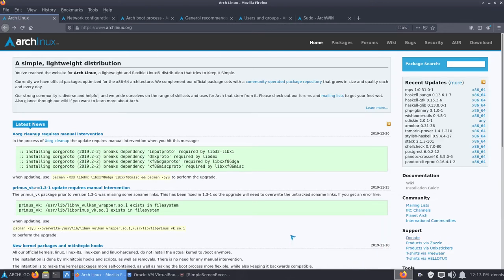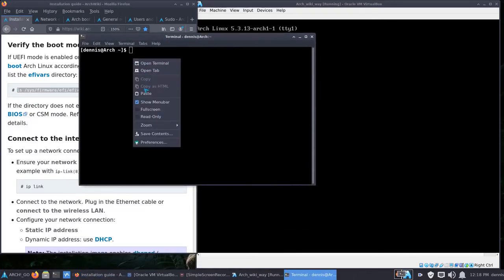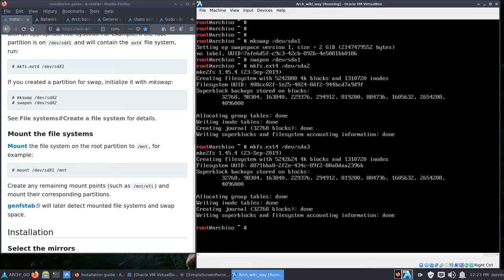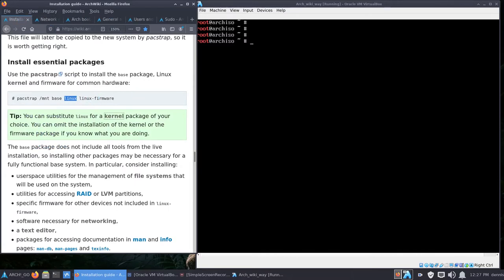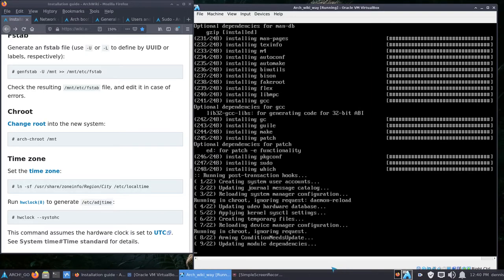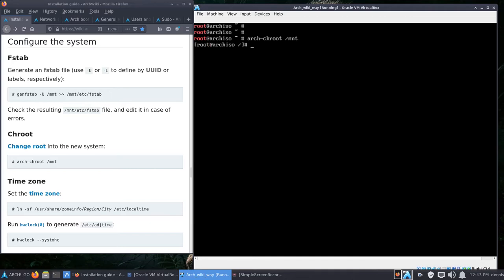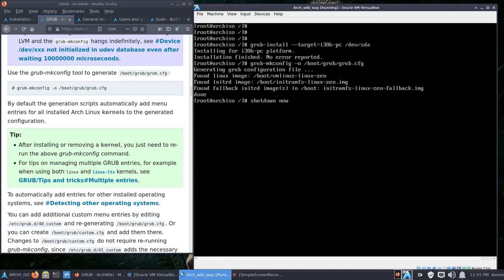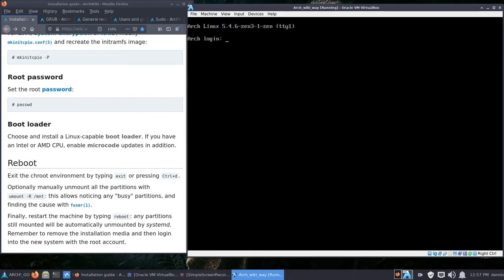Arch, the Arch Wiki and the country boy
Use the Arch Wiki to install Arch the "Arch way" Even an old country boy can install and use Arch Linux. Join with me in my Arch journeys'. Installing desktops and their quirks. Tips, tweaks and more.

I suggest that if you are planning on using Arch Linux then mark the web page in your favorite browser and/or other wise take note and revisit it often. Minimally: monthly   recommended: weekly and/or any time you have a problem with pacman.

Shout out @ eznix:  Thank you my Linux friend!